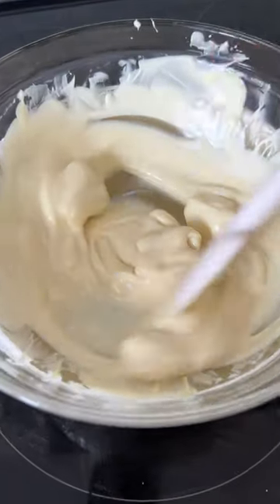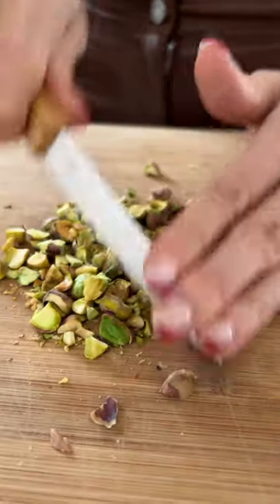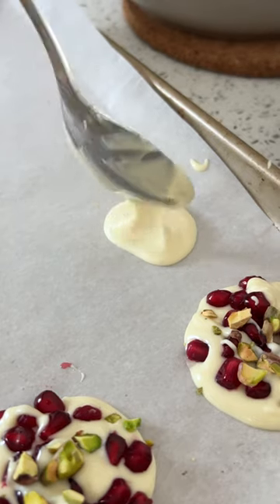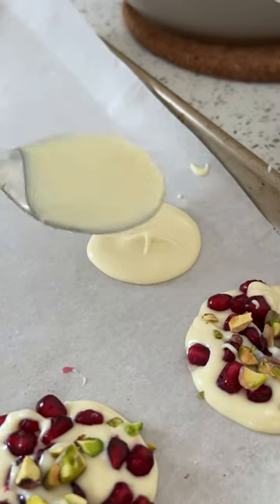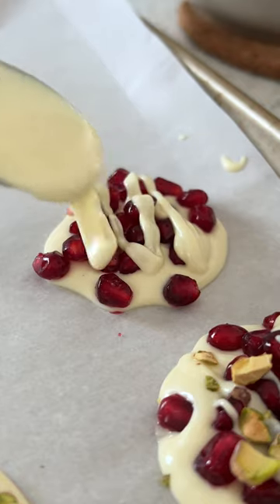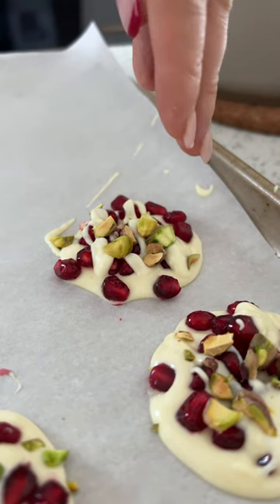3 ingredient holiday dessert